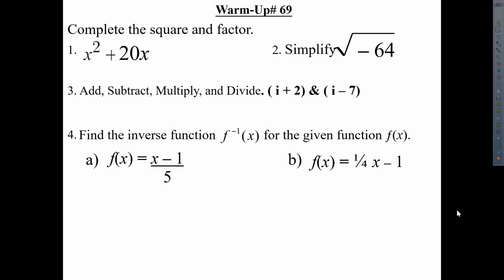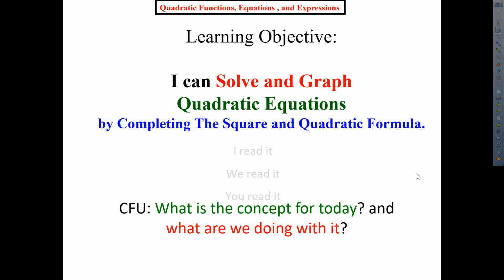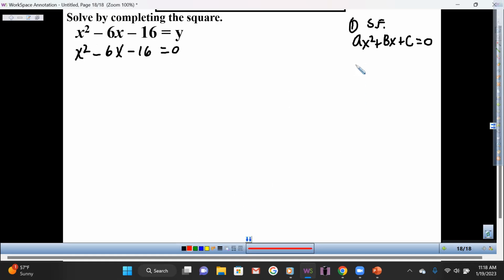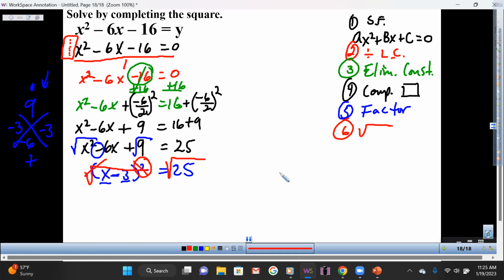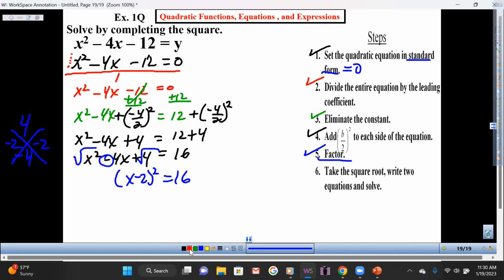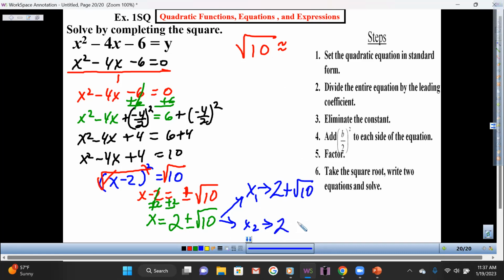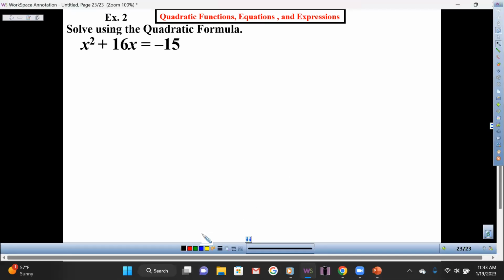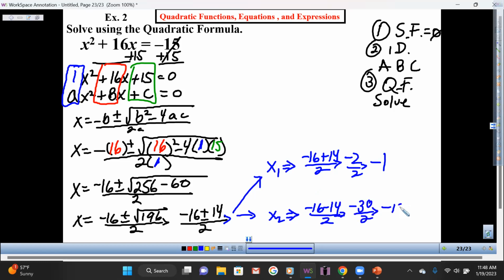Mr. Q's Solving Quadratic Equations 2 Ways